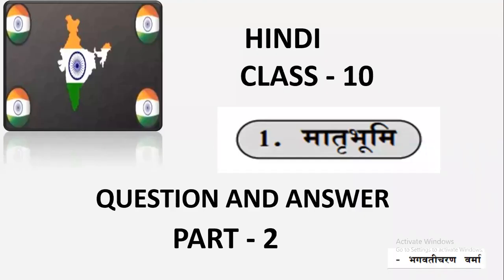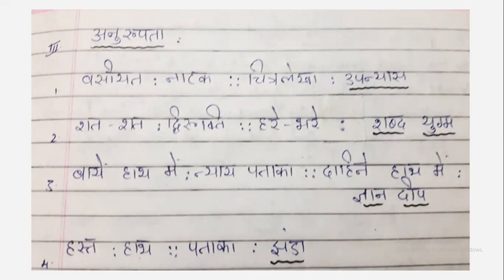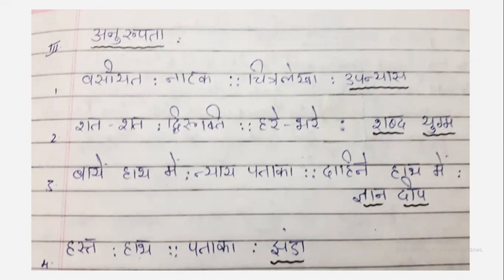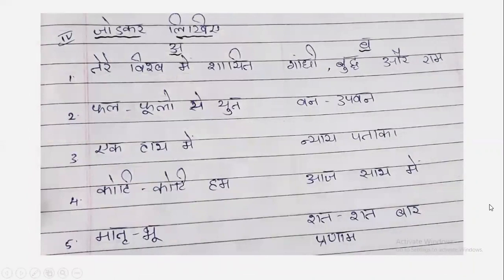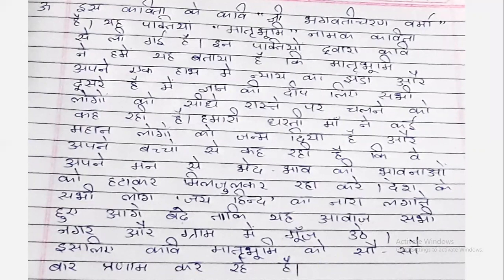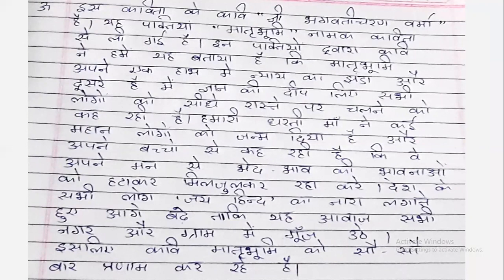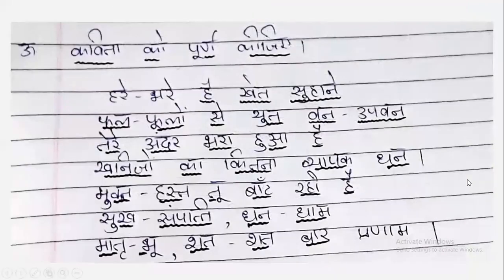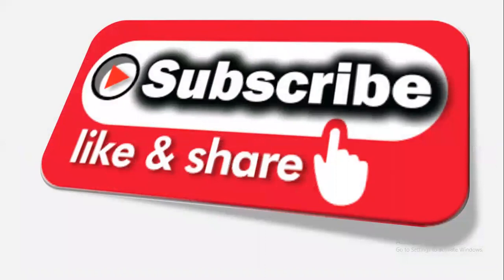10th standard Hindi poem Matrubhoomi I मातृभूमि I question and answer explained in English part 2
10th standard Hindi poem Matrubhoomi
मातृभूमि
Matrubhoomi explanation in English
mathrubhumi
mathrubhumi 10th class hindi poem explanation